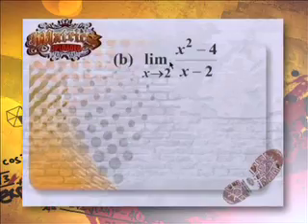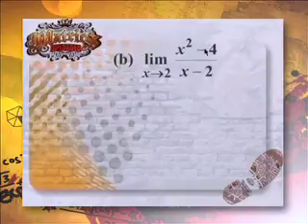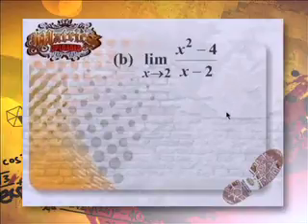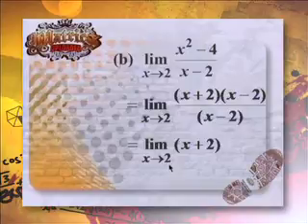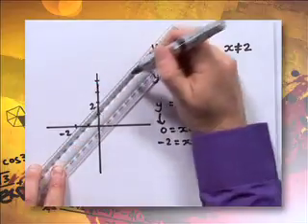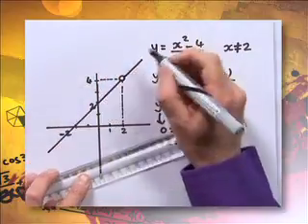Maths 27 Segment 2.mov